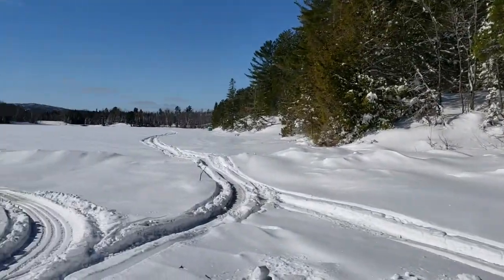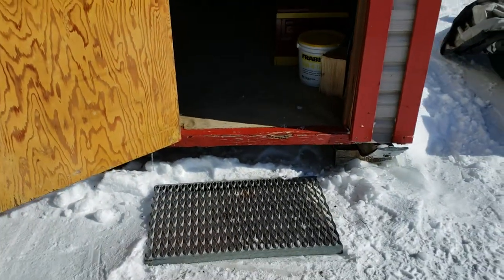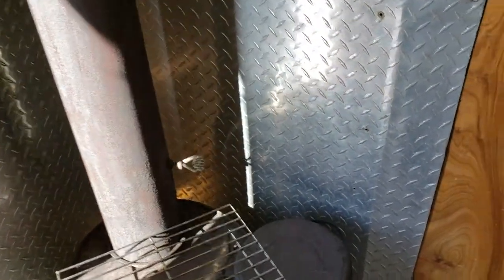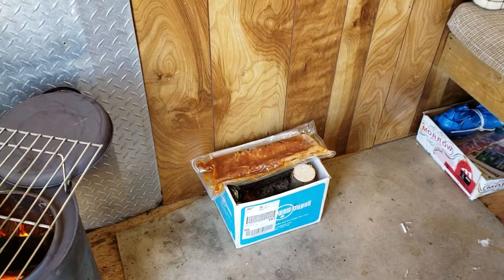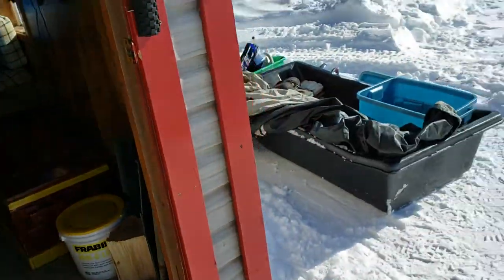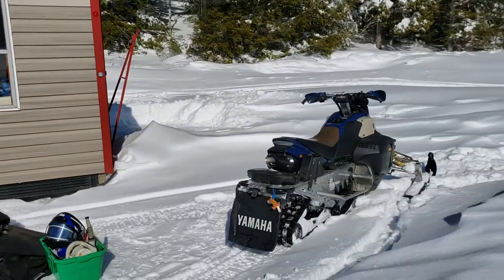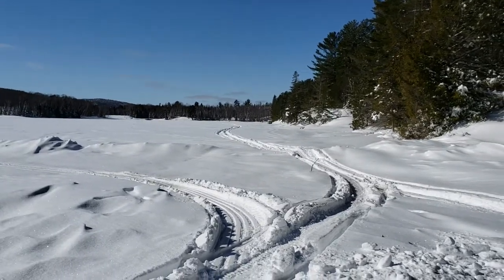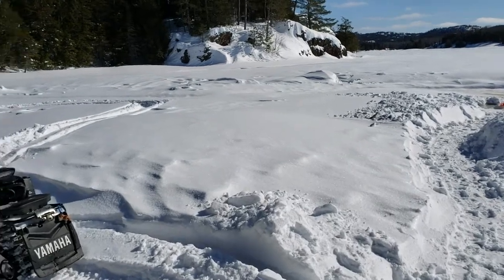Ice fishing in CANADA.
This is how we go ice fishing up in northern Ontario Canada.  Awesome way to enjoy the outdoors in winter. Our season is mid December to the last day of March.